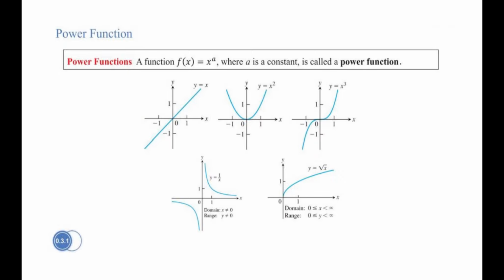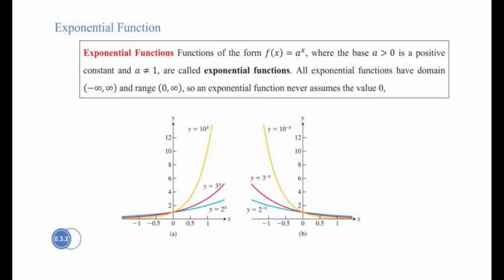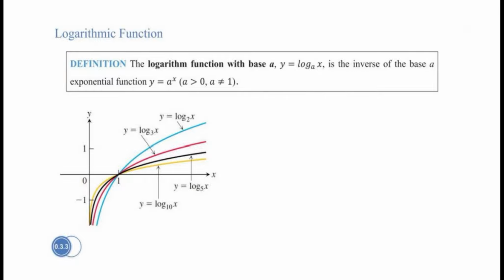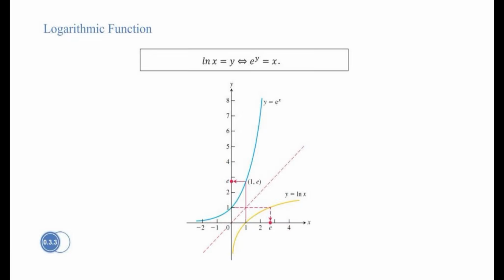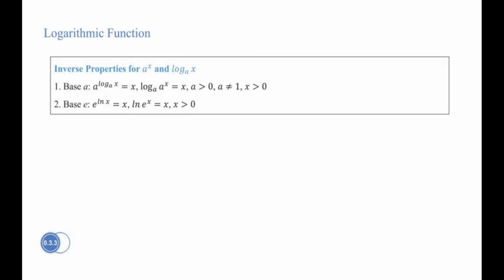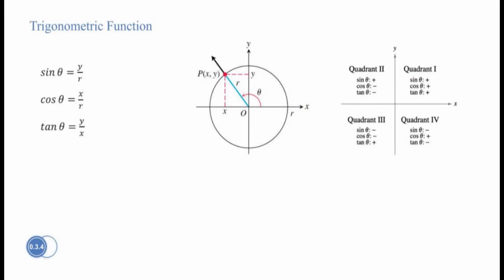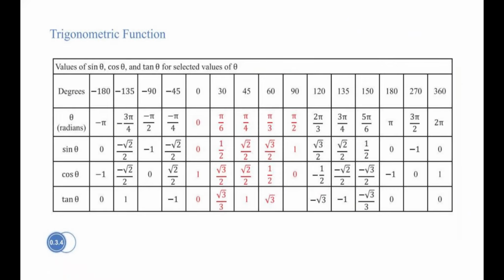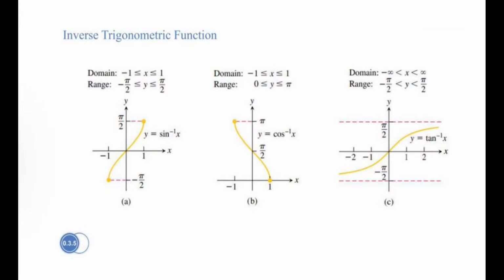AP Calculus 0.3: Elementary Functions